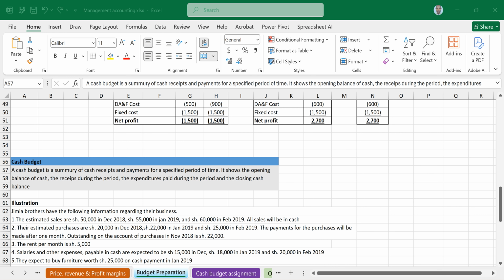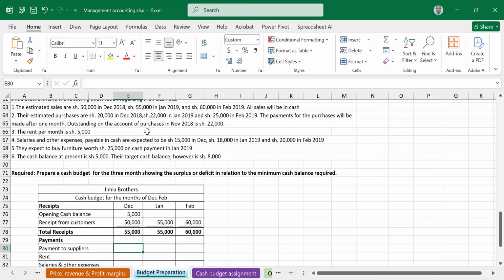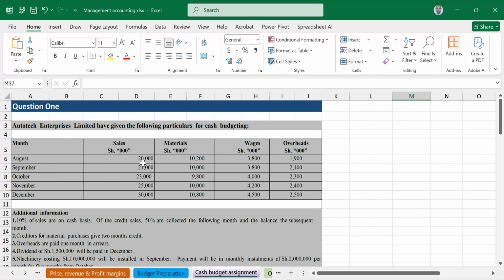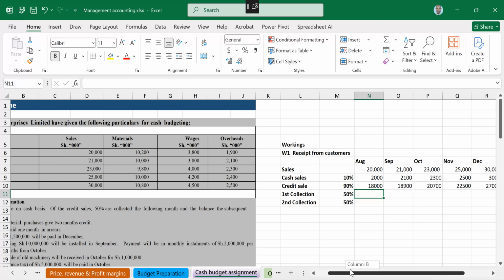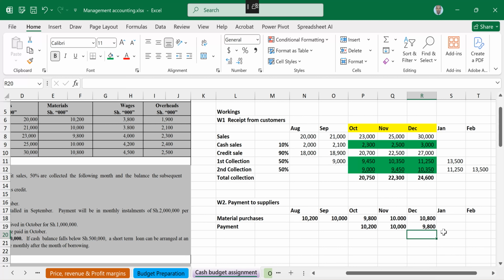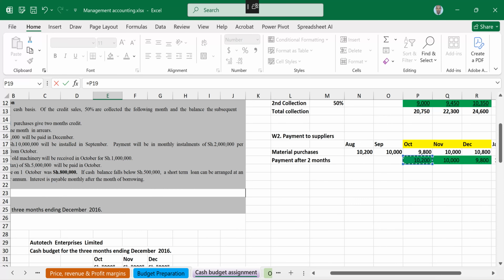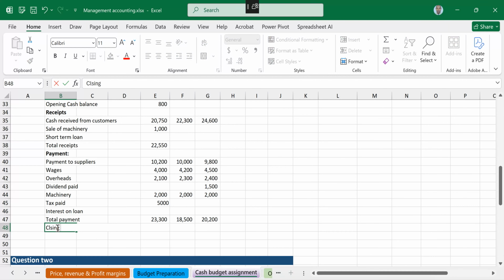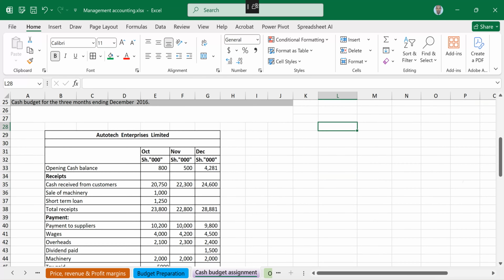Cash Budget in Excel: A Practical Guide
Master the essentials of cash budgeting using Excel! This practical tutorial walks you through how to create a monthly cash budget from scratch